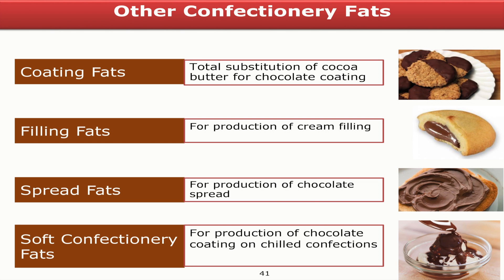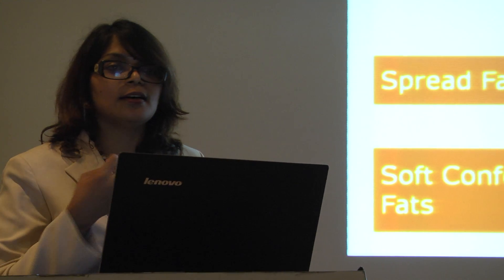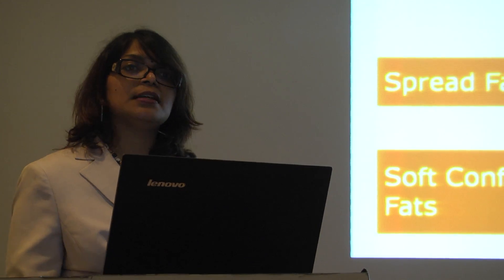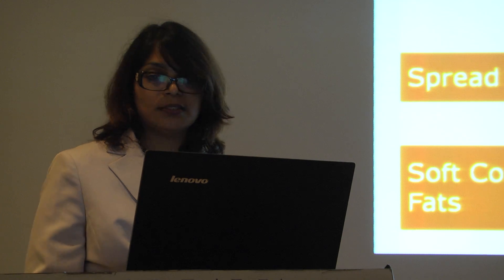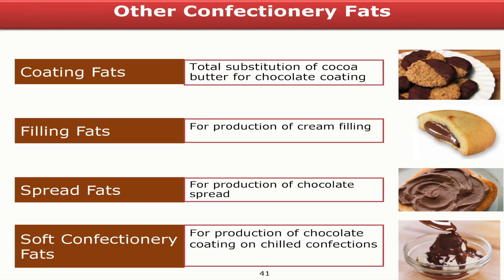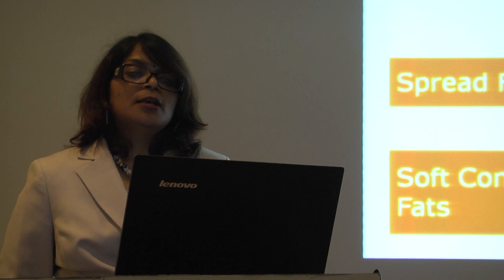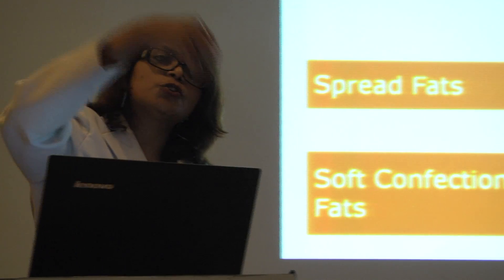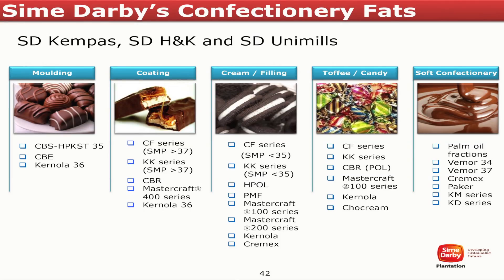Malaysian Palm Oil International Chef Conference 2016: Types of Confectionery Fats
Ms Kawsalyavathi, a food technologist from Sime Darby, presented on the confectionery fats (cocoa butter substitute, cocoa butter equivalent, etc) and palm fat being trans-fat free..